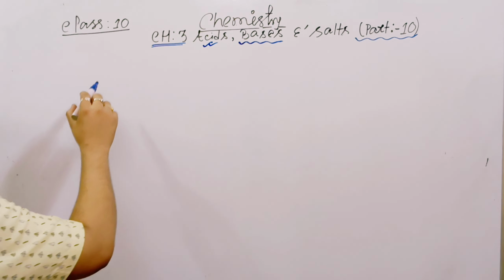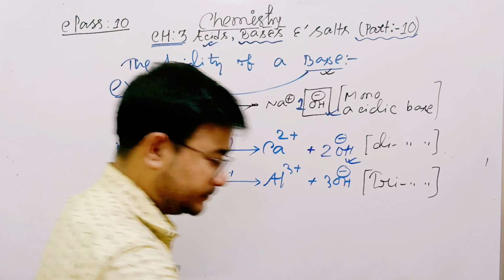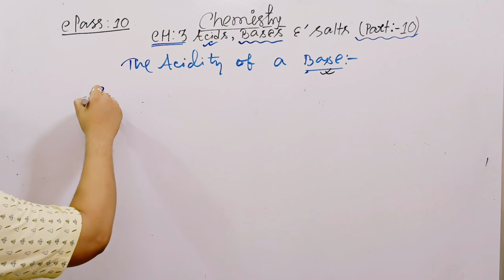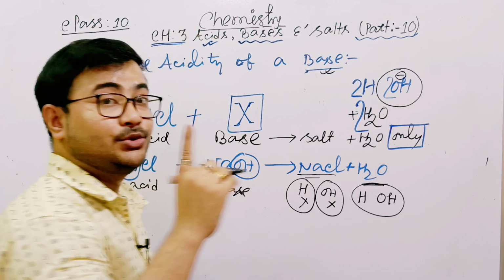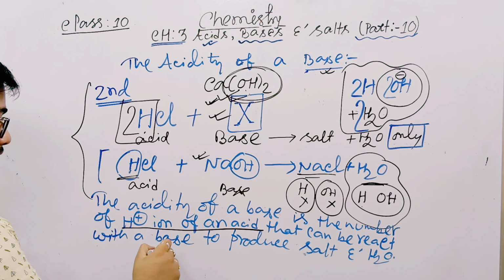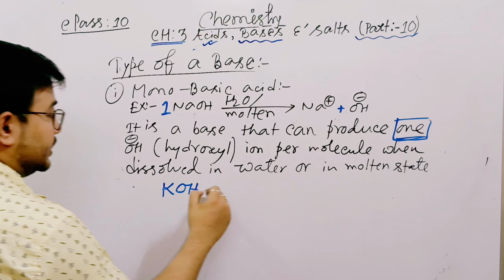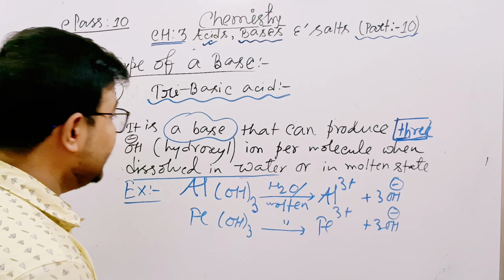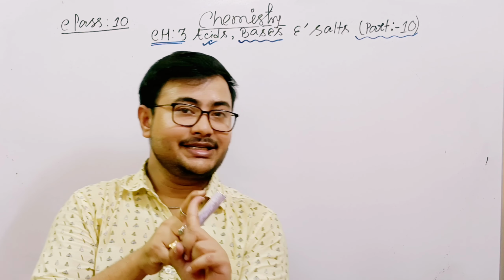P:10 | class10th ▶️ All Topics in one video| Acidity of a base | Types of Bases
🔥 OUR MOTTO= Our mission is to provide crystal-clear concept and help students confidently score 80/80 marks in ICSE board exam.

👉 Topic Covered:
• Acidity of Bases (Number of replaceable OH⁻ ions)
• Types of Bases – Strong Base vs Weak Base
• Monoacidic, Diacidic, Triacidic Bases
• Examples: NaOH, KOH, Ca(OH)₂, NH₄OH
• Quick tricks to identify base strength easily
• Exam-oriented explanation with clear concepts

💡 This is a ONE SHOT revision video specially designed for ICSE Class 10 students to help you understand the concept quickly and score maximum marks in exams.

🎯 Perfect for:
• Last-minute revision
• Concept clarity

📌 By an ICSE School Teacher – Simple explanation + exam-focused approach